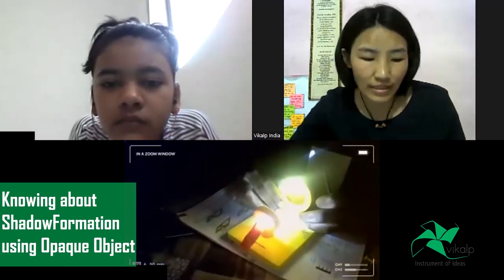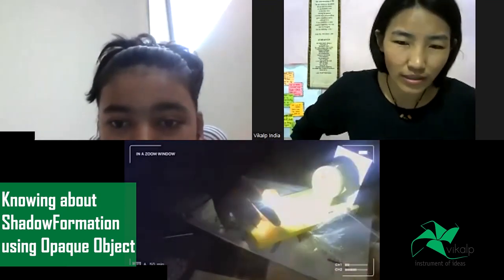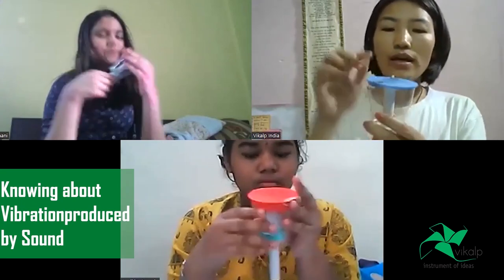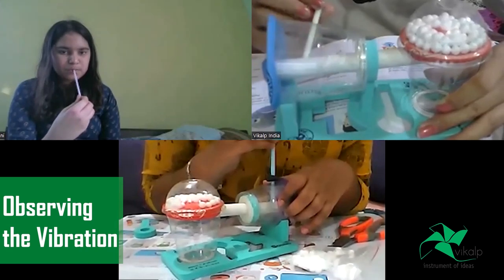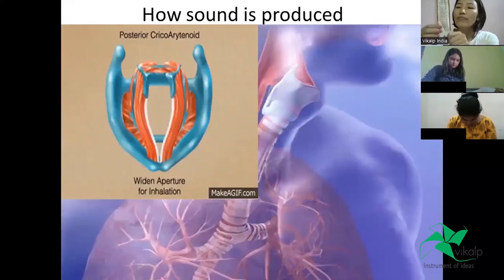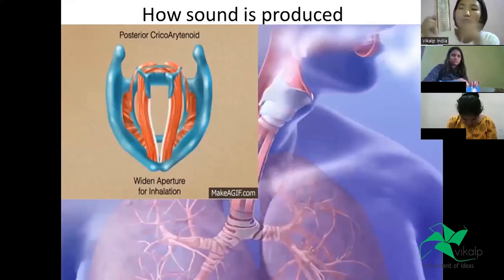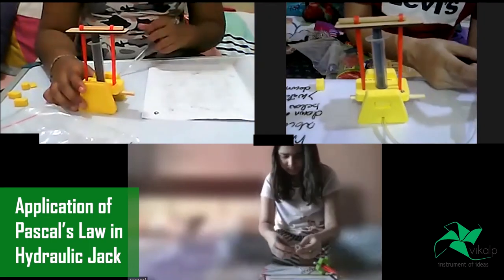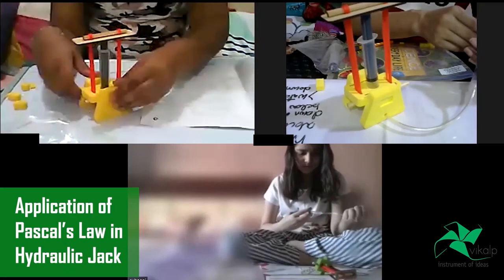Vikalp - Grade 9 Science – Experiential learning@Vikalp Online School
Do you know how shadow is formed using opaque object. Do it yourself. Discover how light travelling in straight line can be stopped and shadow is formed. You must have experienced the vibration produced by Sound. You must have, maybe you have not noticed. Let’s check out the vibration produced by sound. Have you ever been to car workshop. Have you noticed how car is being lifted using Hydraulic Jack. You can use the Hydraulic Jack in your Science kit to understand this. It can be explained using Pascals law. Now what’s this. Join Vikalp Online classes to do and learn.

Vikalp – the alternative in education. Objective of Vikalp is to make a shift from passive to active learning. Students are not the passive recipients but active participants of the learning process. Students not only watch or listen to lectures, PPTs and videos, but actively participate in the learning process by doing activities and learning it by themselves. Students learn on their own at their own pace. Teachers act as Facilitators who make this learning happen. This discovery-oriented learning leads to deeper understanding and application of concepts. This method is followed in both Vikalp Online School and Vikalp Online Classes.